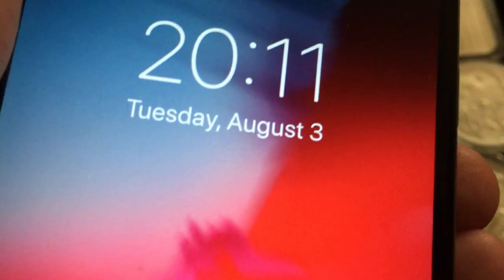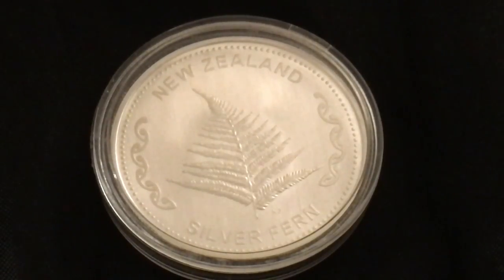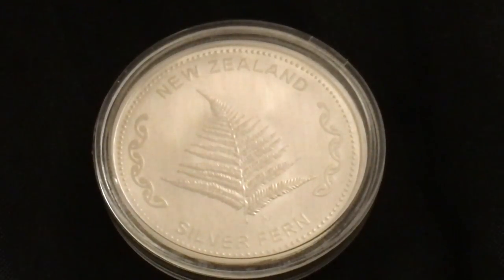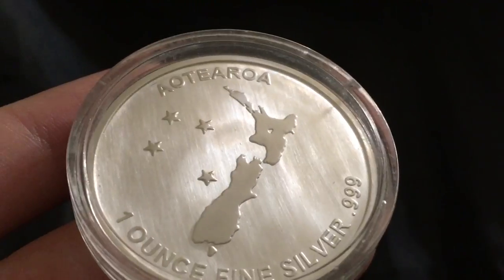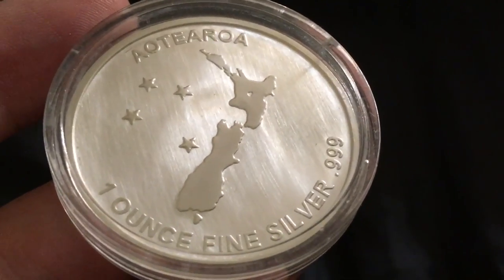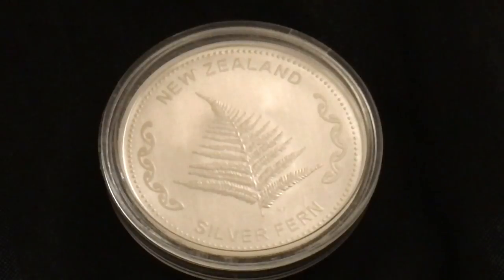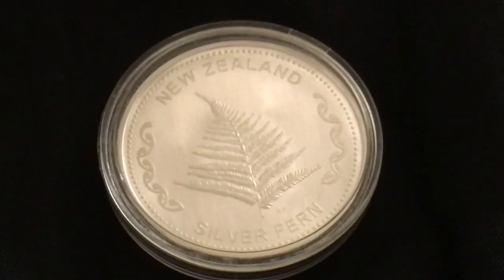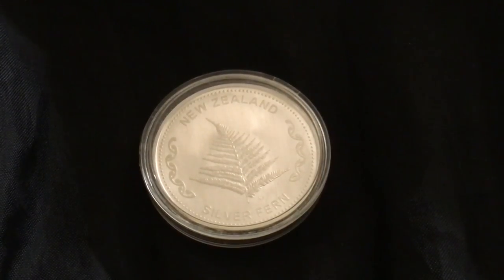New Zealand Silver Fern 1oz Round Review!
📬 Send mail here:
Mykie DYDSS